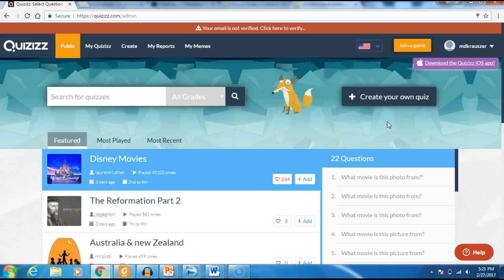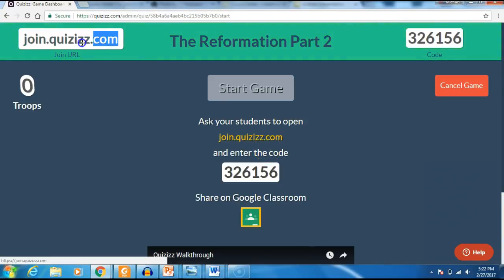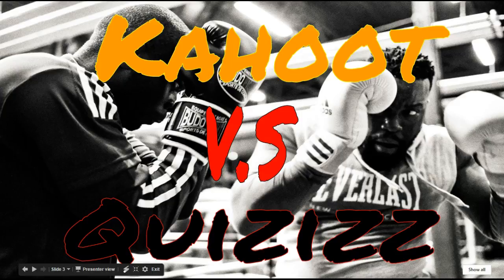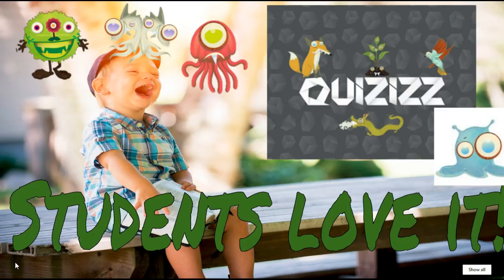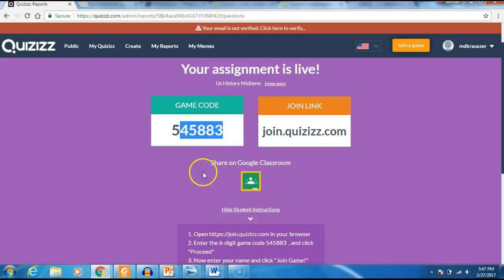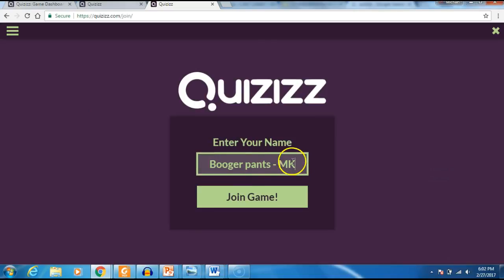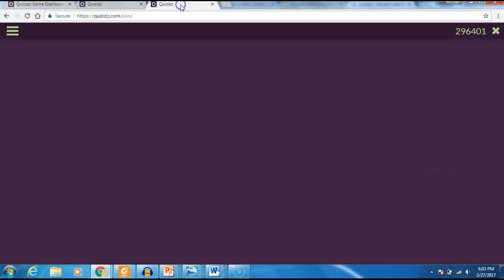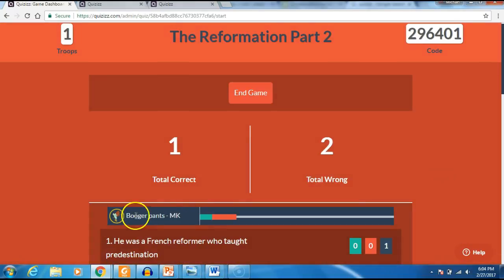Quizizz for Formative Assessments and Review.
This video is a brief overview of Quizizz, a game based application where students can answer questions and get awarded points. It can be used in class or for homework. Throughout the video, I show you little tricks and benefits to using the program!